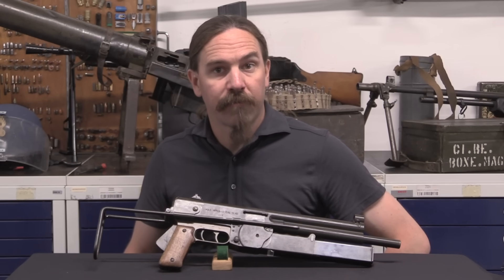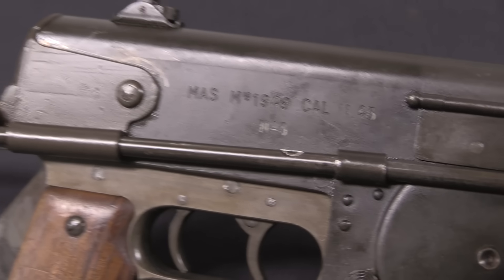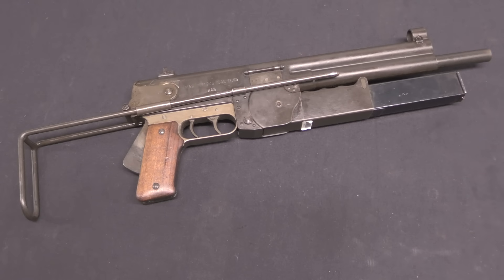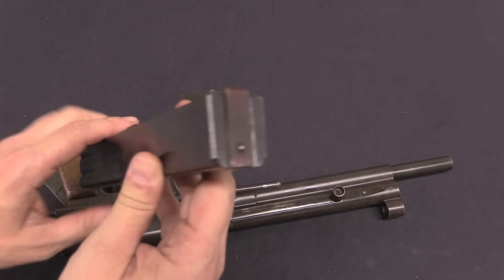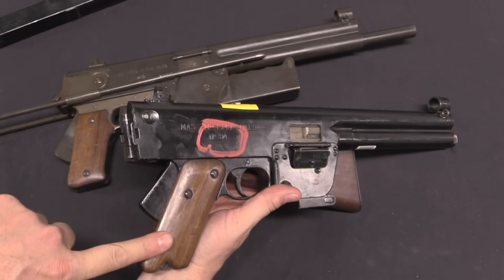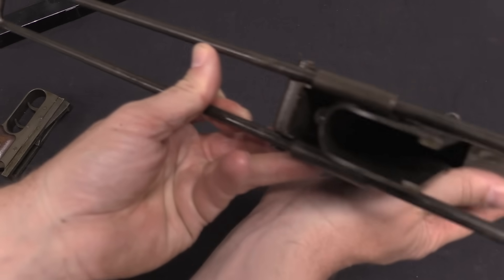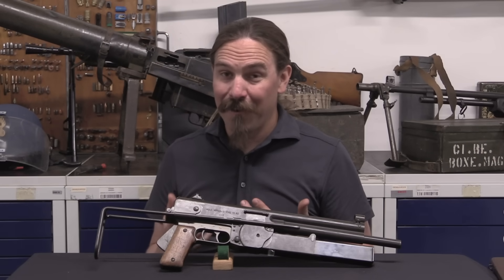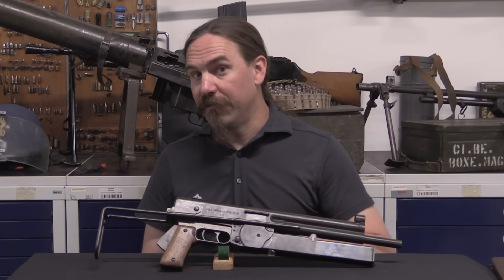Prototype French MAS-49 SMG in .45ACP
All the best firearms history channels streaming to all major devices:
weaponsandwar.tv

In the late 1940s the French developed a new suite of small arms, including a competition to replace the 7.65mm MAS-38 submachine gun with a new 9x19mm SMG. The eventual winner of this program was the MAT-49, which became an iconic part of French Army weaponry in Algeria and elsewhere. The St Etienne arsenal also submitted a design though, and theirs was a lever-delayed system. In addition to the variety of models in 9x19mm, it appears that they also made a couple examples in .45 ACP. I'm not sure why this was done, but it is interesting to see!

Many thanks to the IRCGN (Institut de Recherche Criminelle de la Gendarmerie Nationale) for allowing me access to film this prototype for you!